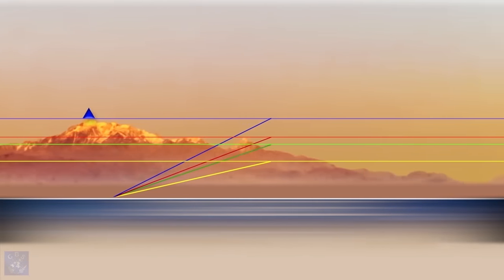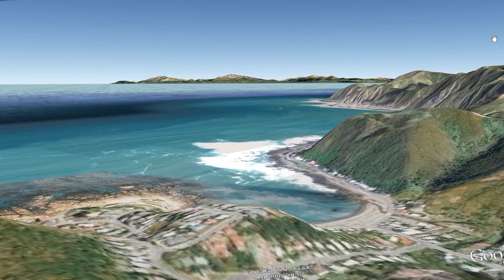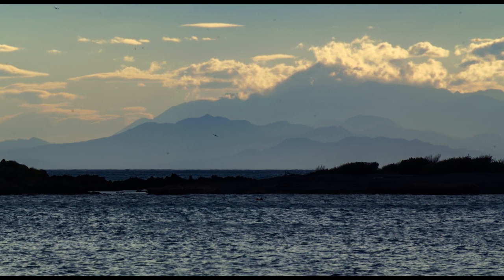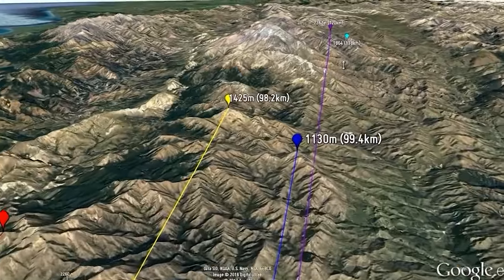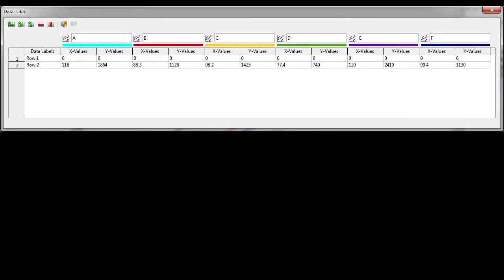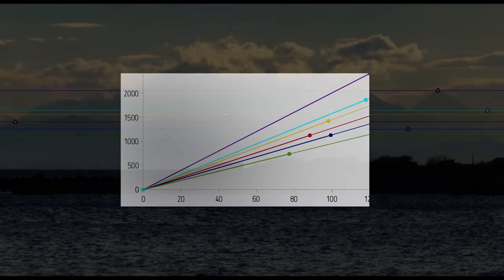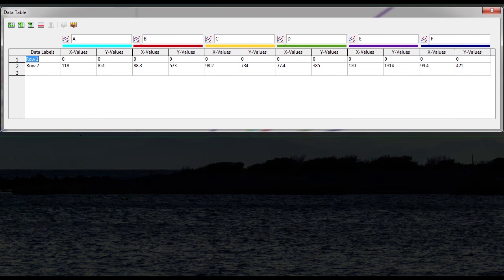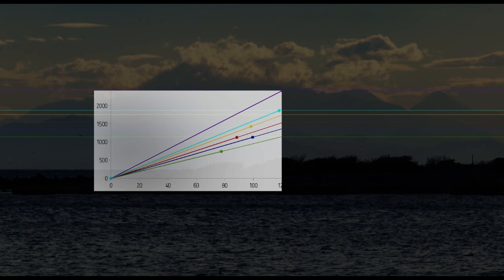Goodbye Globe, 1000% FLAT EARTH PROOF!!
If anyone cares to dispute my findings, do it in video format and make sure you dot your I's & cross your T's. And your Q's. And whatever else it takes. I've put it all out there for scrutiny so don't be arguing the minutia without backing it up with some real arguments.